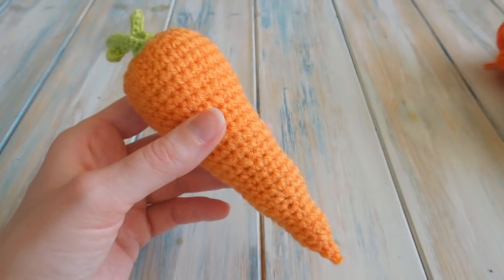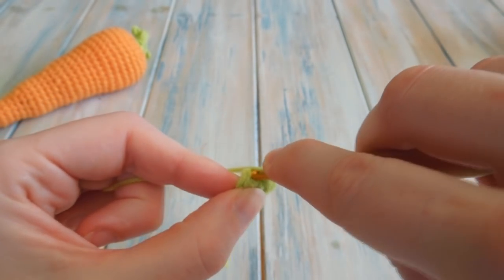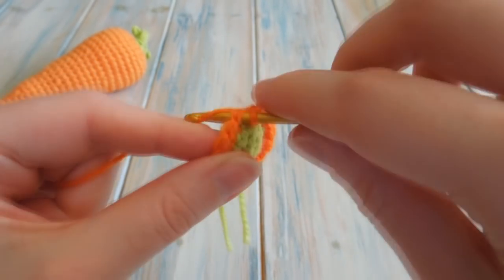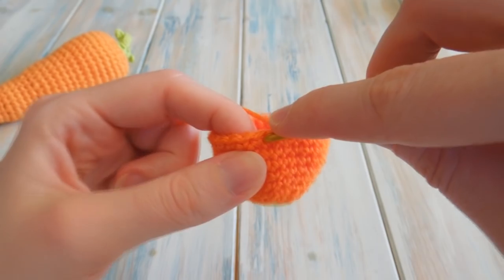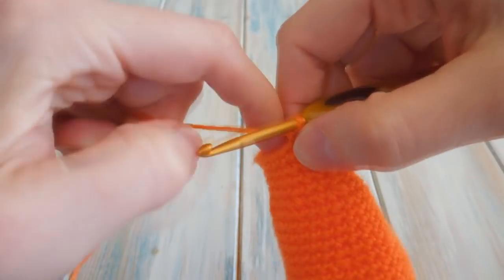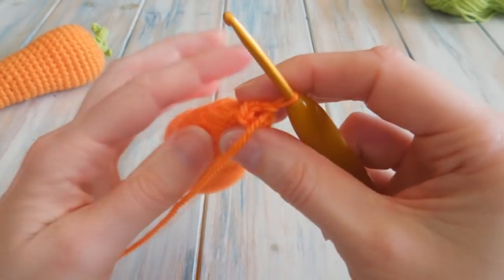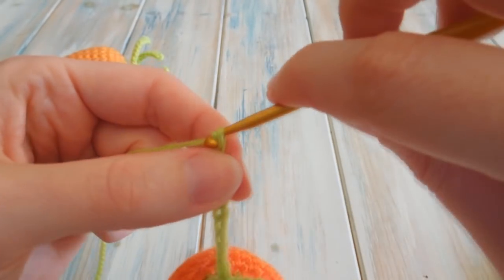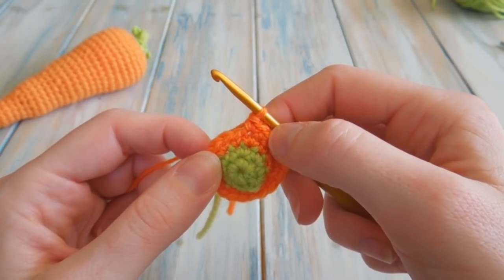(crochet) How To Crochet a Carrot - Yarn Scrap Friday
Today I thought I would do some more vegetables! and show you how to crochet a carrot. Why not add a cute face after the first few rounds for extra fun.

- DK/Light worsted weight yarn (yarn weight of 3)
- 3.5mm E crochet hook
- Yarn needle and scissors
- Toy stuffing of some kind